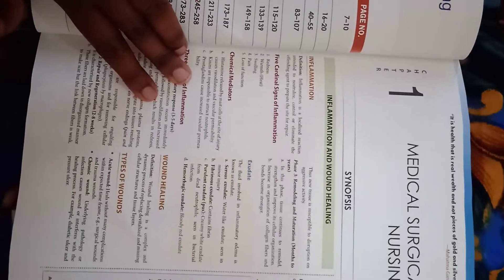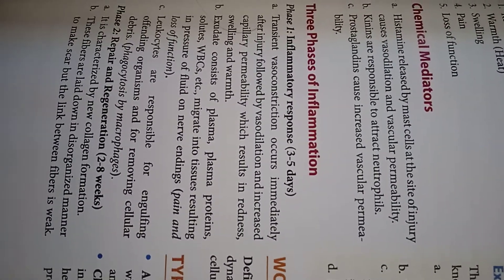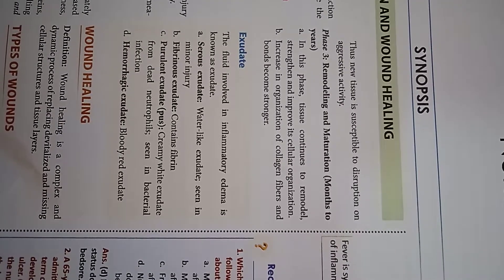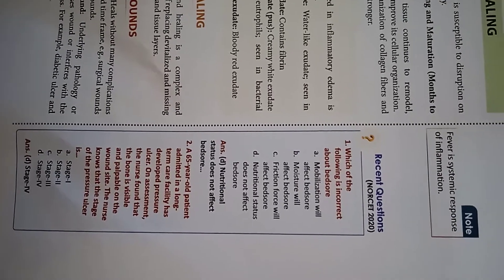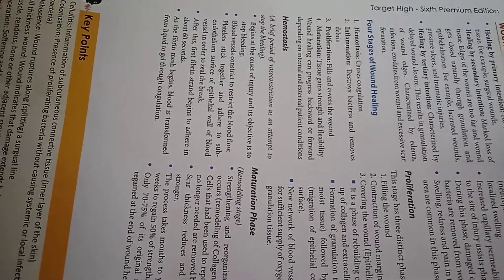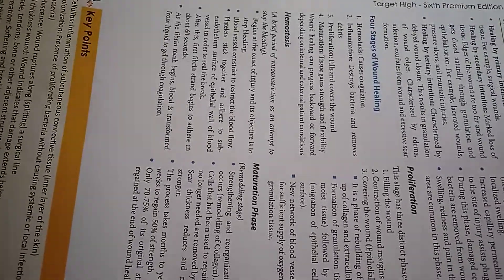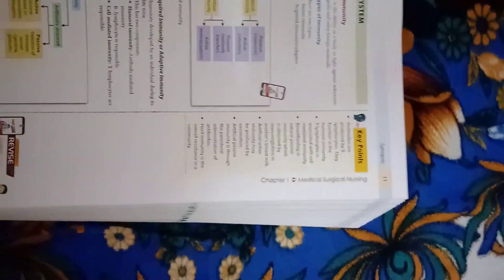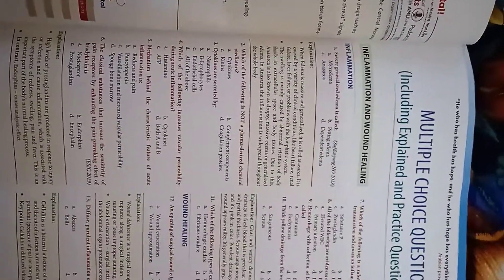Inflammation and wound healing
Target high book medical surgical nursing, Inflammation and wound healing